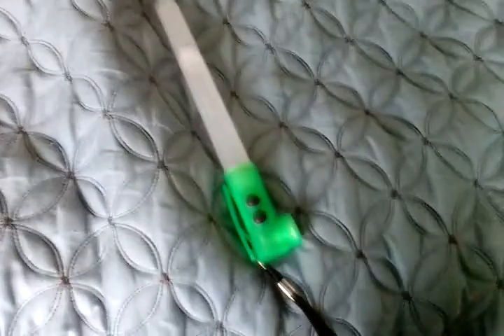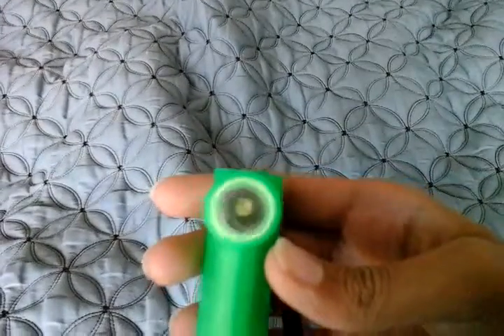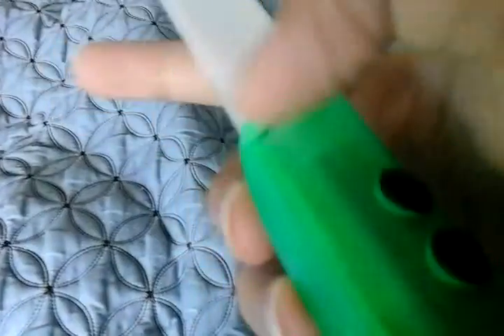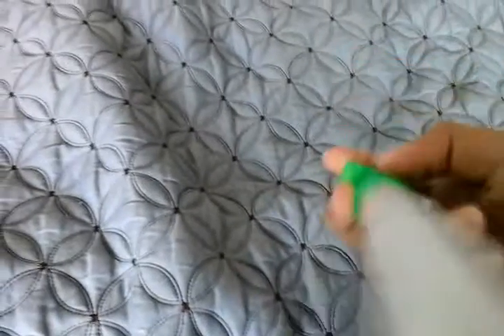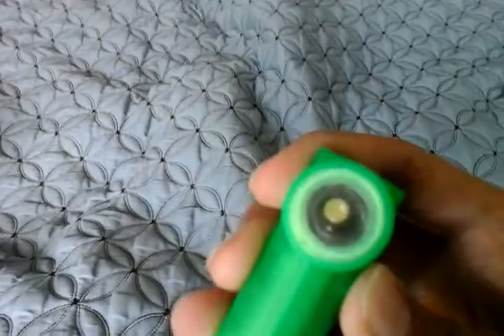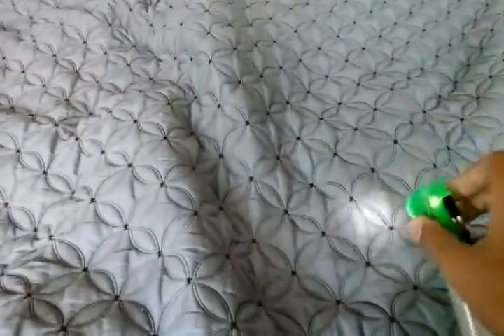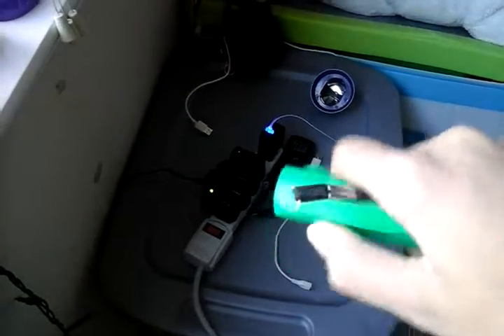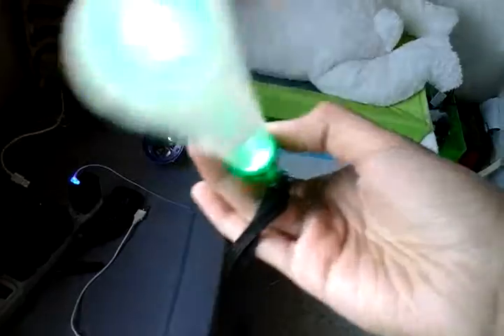Rayovac led flashlight and glow stick